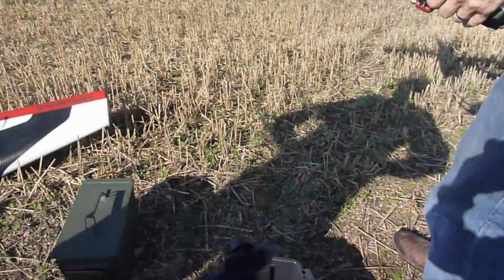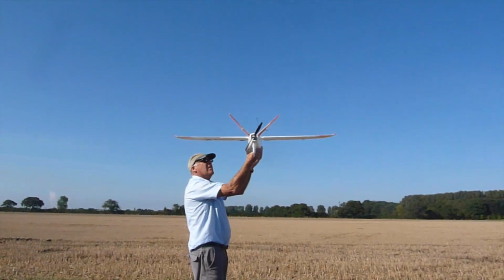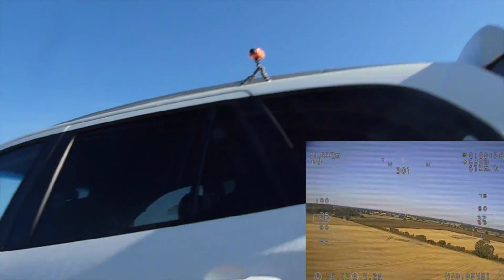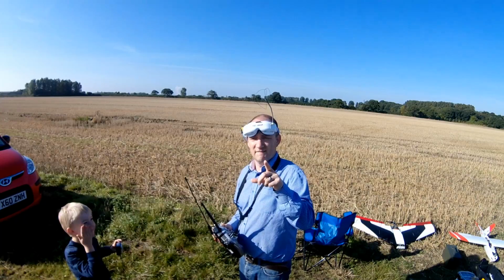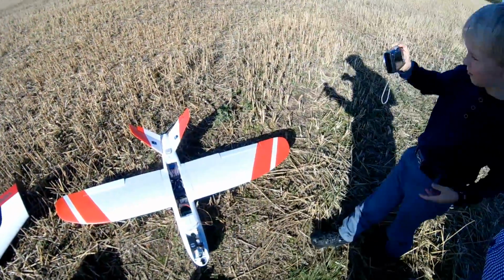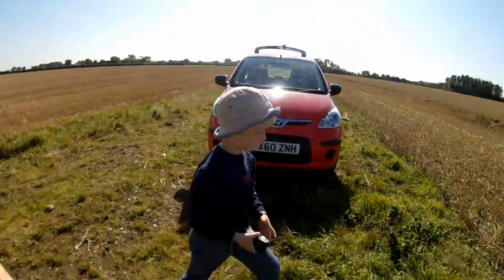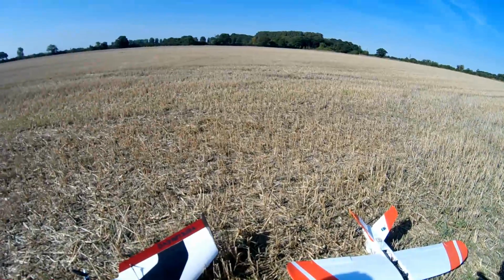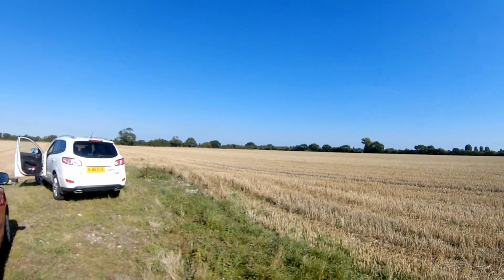Mini Talon Maiden & NTM motor burn up day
Took the mini Talon for it's Maiden.  All went pretty good except the NTM motor getting a bit hot and bothered .      Loved the Mini Talon, think it's going to be a great plane once I get the motor/ prop combination sorted.